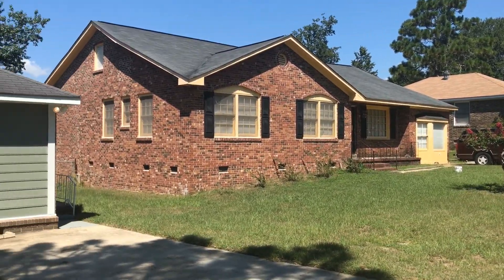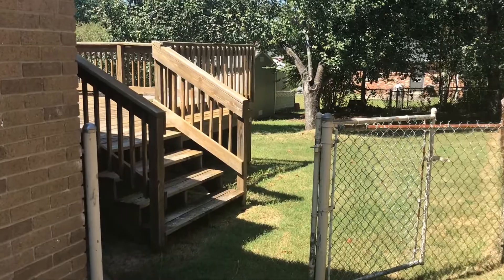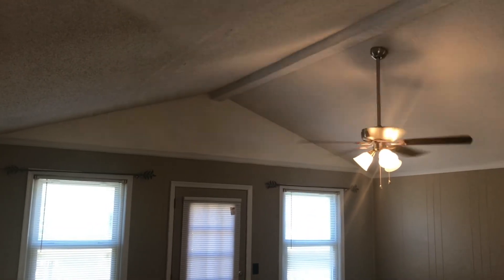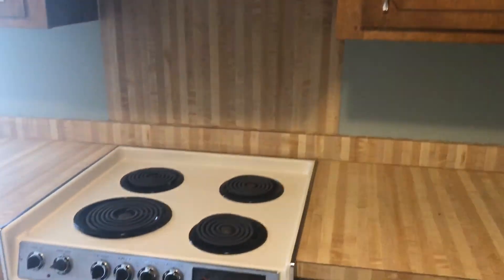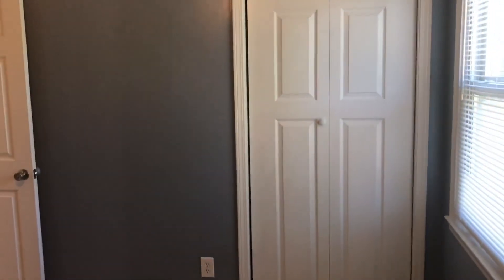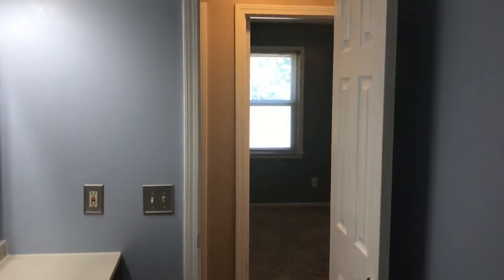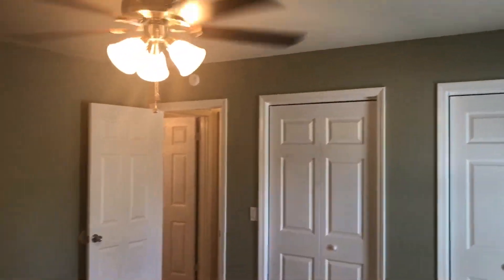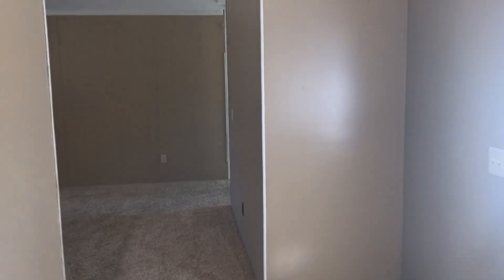101 Harwood Drive Hopkins SC - Turner Properties Property Manager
Super cute 3 bedroom 2 bath home located in an established neighborhood in Hopkins. Situated on a corner lot this home has a large front yard and fenced in backyard. Large deck overlooks the backyard. Vaulted ceilings in the living room gives it a spacious feel. The kitchen has a stove, fridge and dishwasher. Eat in area in the kitchen. Full size washer/dryer connections. Full bath off the hall was recently renovated with solid surface sink basin. Shower/tub combo. Master bedroom has double closets, full bath with oversized shower.  Easy drive to Shaw AFB, Sumter, Ft. Jackson and I-77.